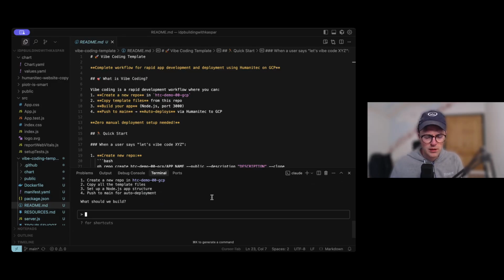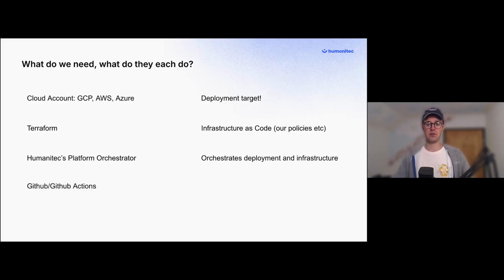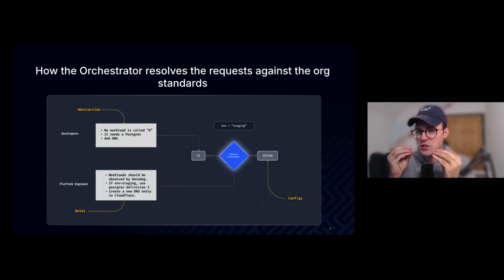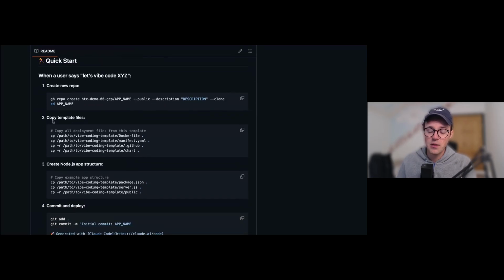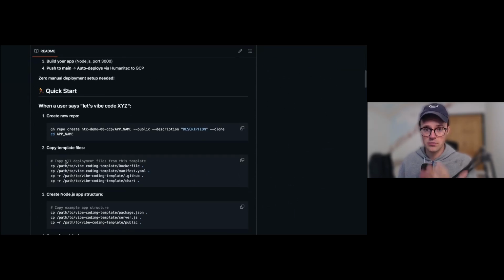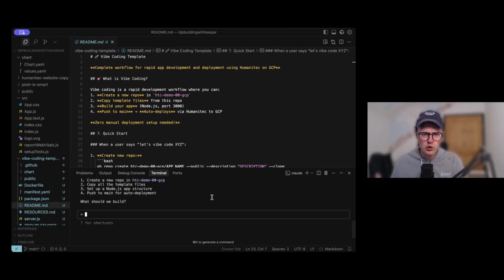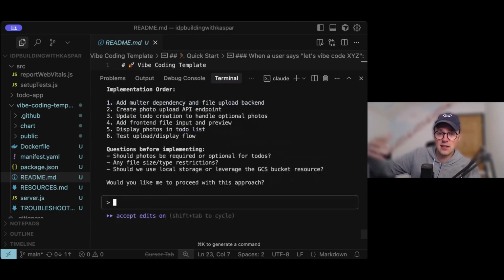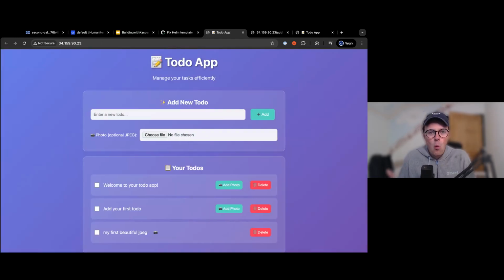Building Platforms with Kaspar: A vibe-coding platform on my own cloud account!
In this video, Kaspar shows how to set up a vibe coding platform that runs on your cloud infrastructure, enforces enterprise standards, and still lets developers (yes, even your marketing team!) ship apps in minutes.

You’ll see a live end-to-end demo:
 • Templates aligned with enterprise standards
 • Automatic, compliant resource provisioning (DBs, compute, storage)
 • One-command deployments from GitHub
 • Full-stack capabilities ready to go

We’ve built platforms like this for global banks, telcos, insurers, and governments. If it works there, it will work for you.